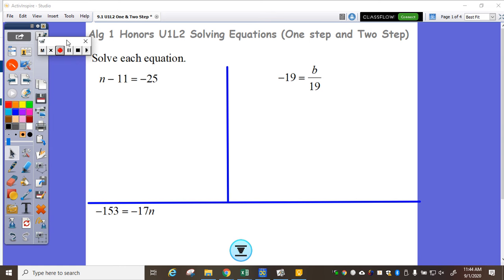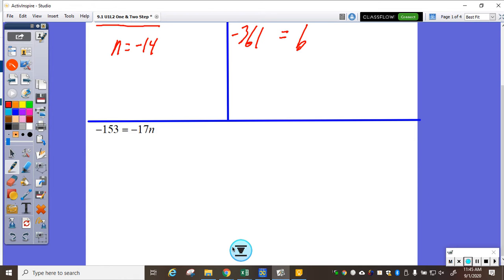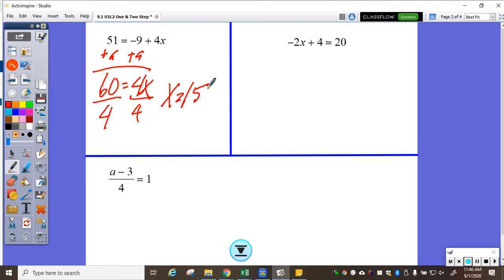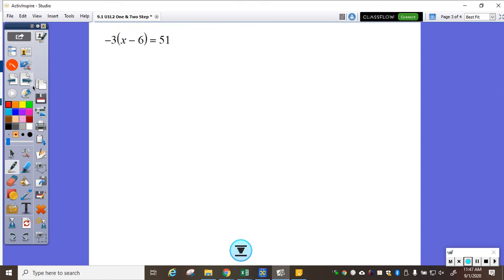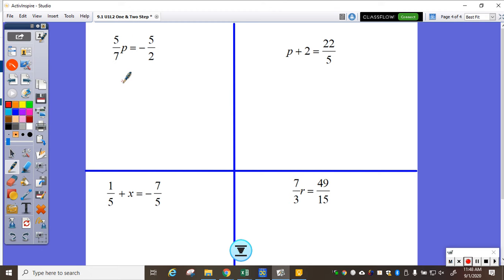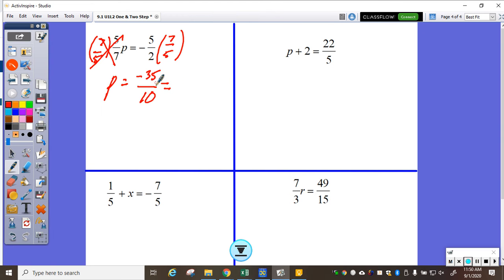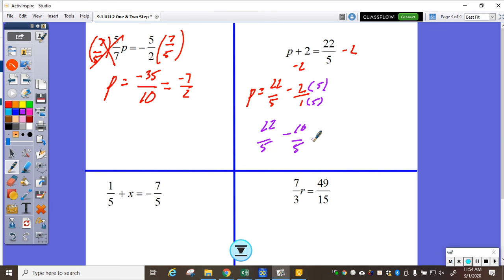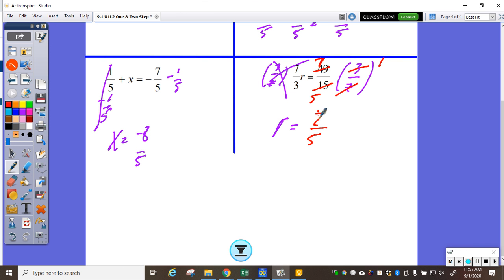9 1 U1L2 One and Two Step Equations